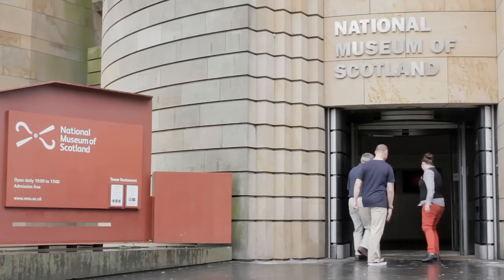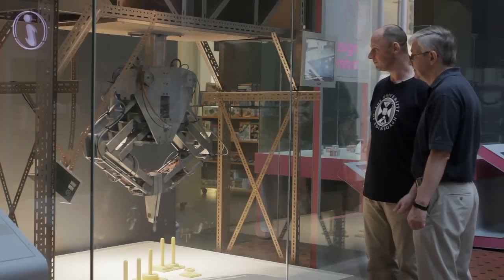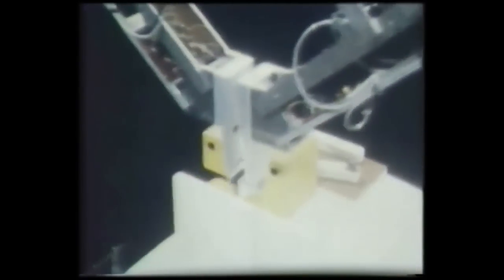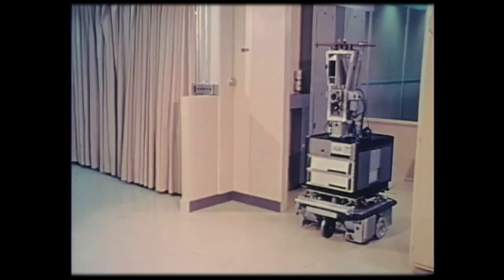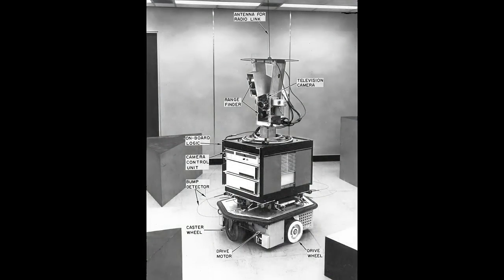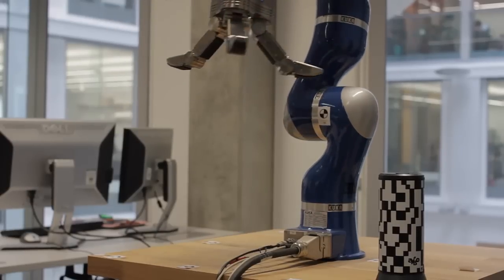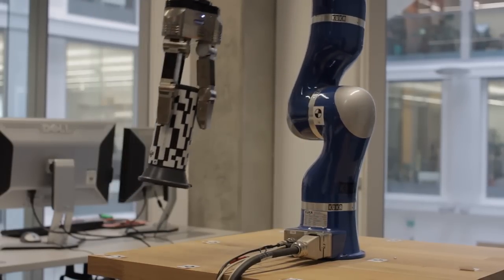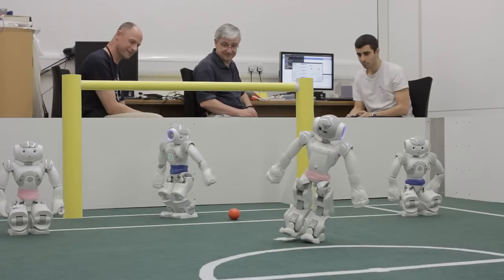AI Planning for Robots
AI Planning for Robots feature for AI Planning MOOC from University of Edinburgh.

Narrated by Austin Tate and Gerhard Wickler. Video production by Tom Chick and filmed on location at National Museum of Scotland and University of Edinburgh Informatics Forum. Freddy-II footage used with permission of University of Edinburgh.  Shakey robot footage used with permission of SRI International. Licence CC-BY-NC.